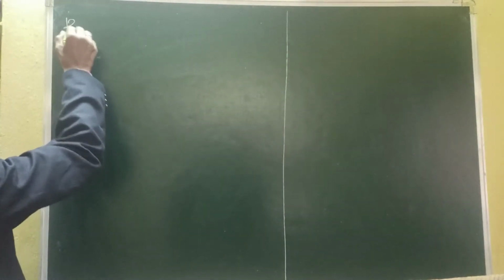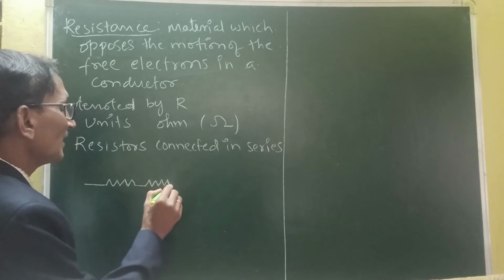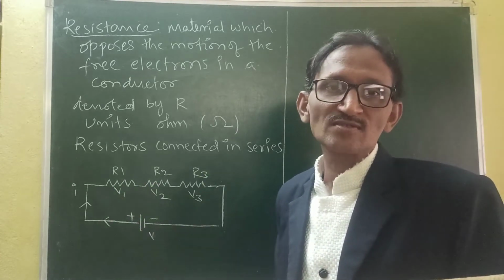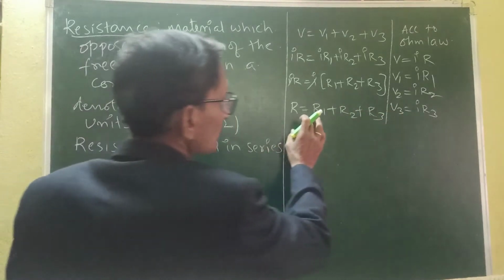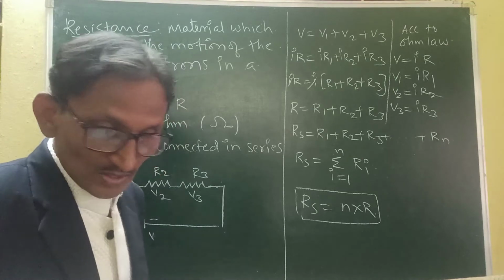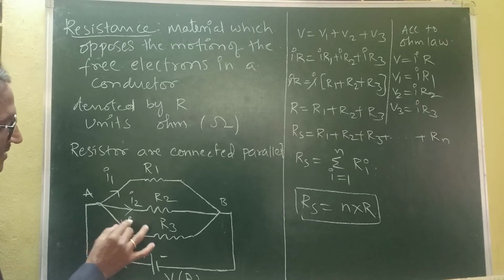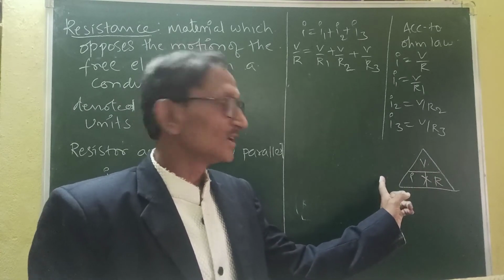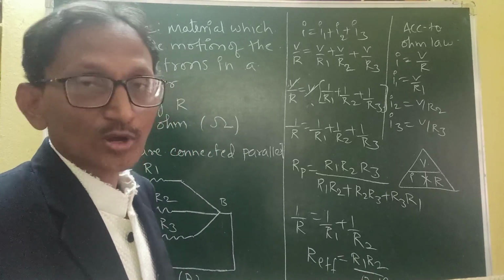Resistors connected in parallel and Series// Class12 physics// Mohan Sir